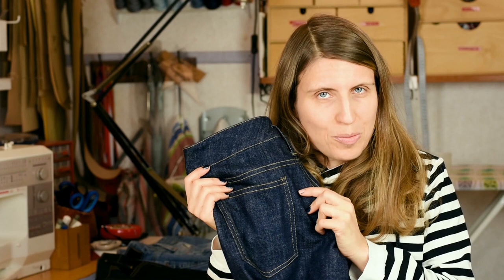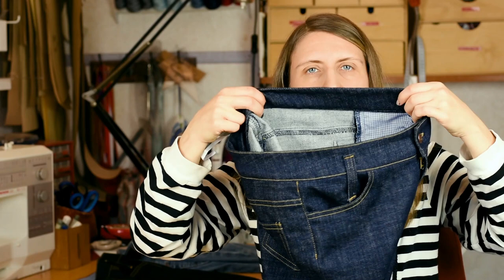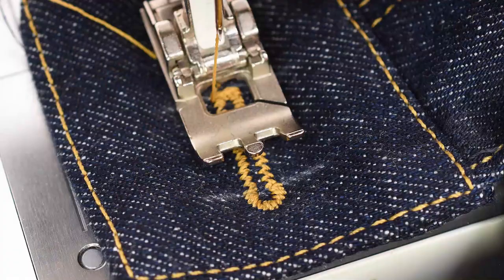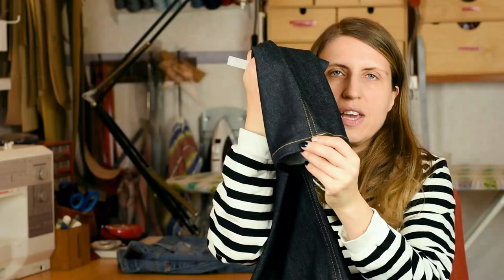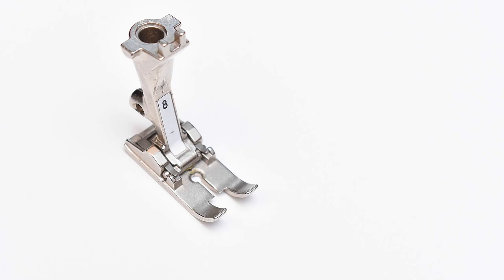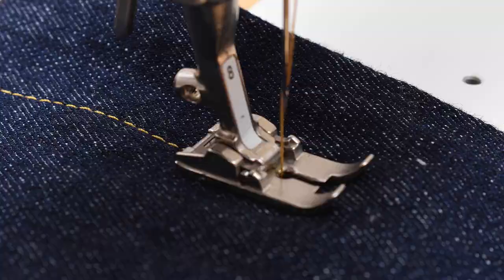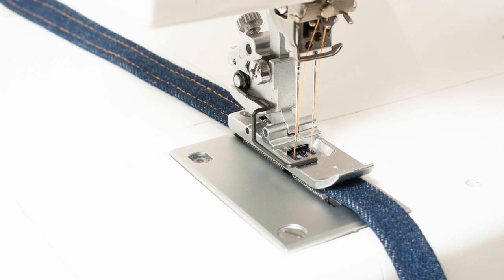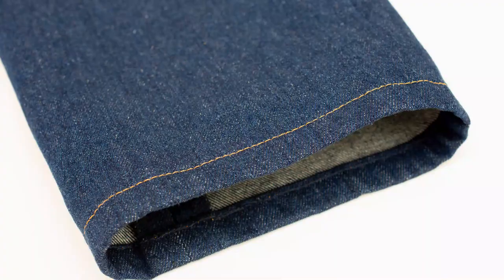Sew Jeans Like a Pro: 5 Game Changing Techniques for Denim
Top tips for sewing jeans like a pro, including five jeans making techniques that will take your denim sewing to the next level

Schmetz Topstitching needles

They have an extra-large eye and goes through thick seams so nicely.

Denim needle from Schmetz  is also excellent for sewing  jeans

 Hump Jumper (love that name!)

Güterman jeans thread colour 968

Wonder tape

Jeans sewing topics covered in the video
    How to make a flawless waistband
    Succeeding with buttonholes on thick denim fabric
    My best tips for topstitching
How to use a coverstitch machine for jeans making
    Sewing perfect back pockets

my blog jeans making tutorials